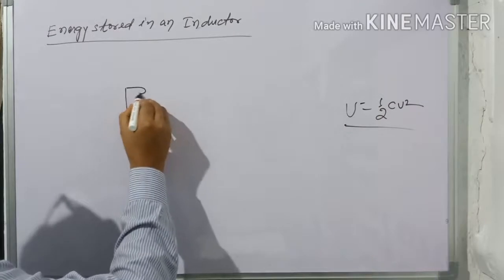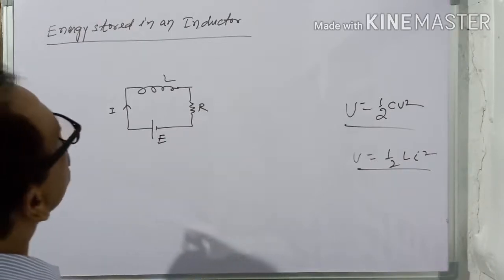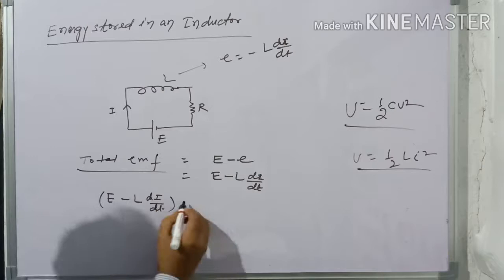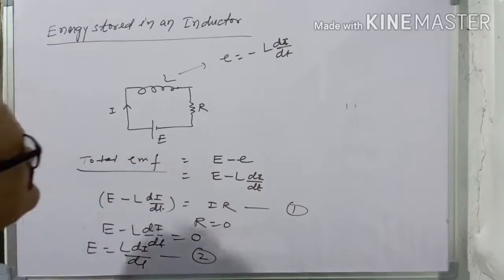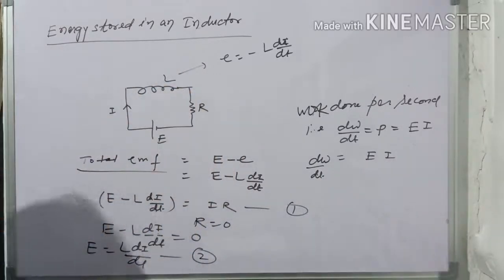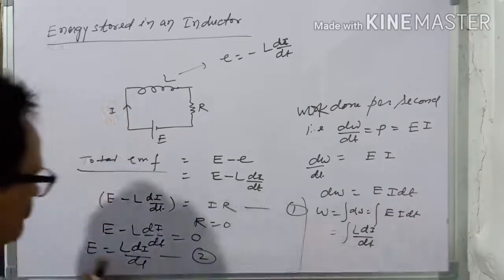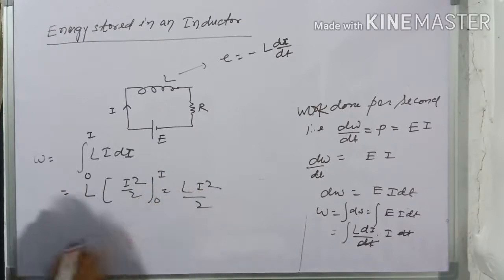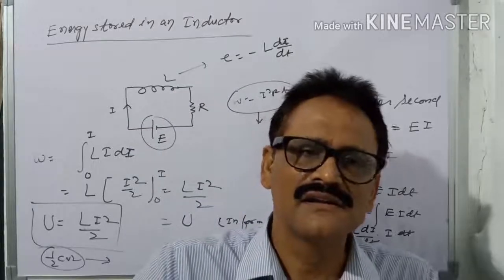Energy Stored in Inductor